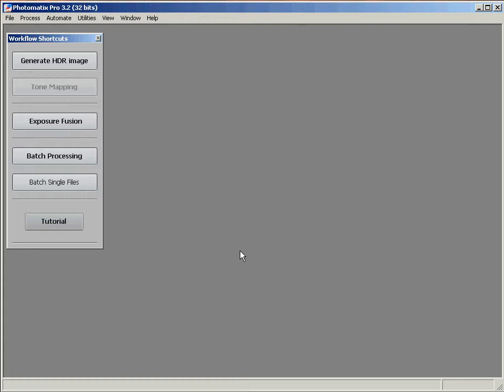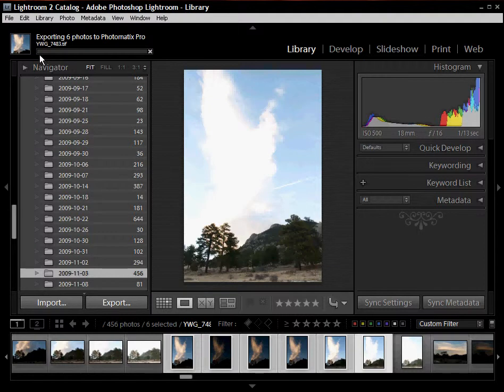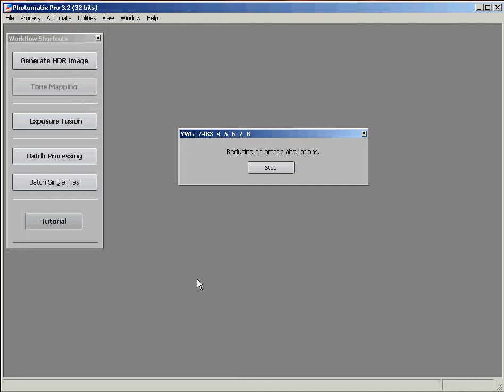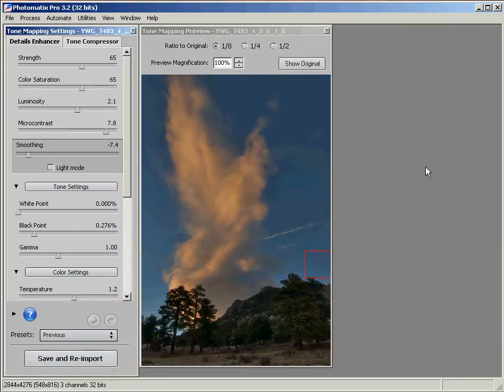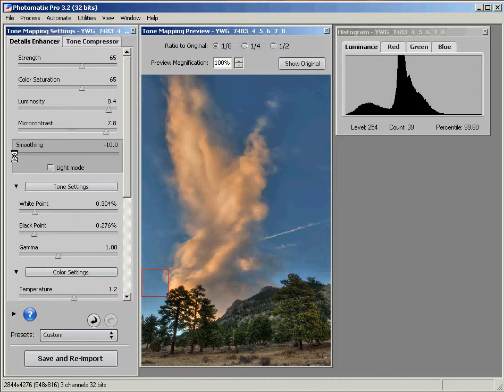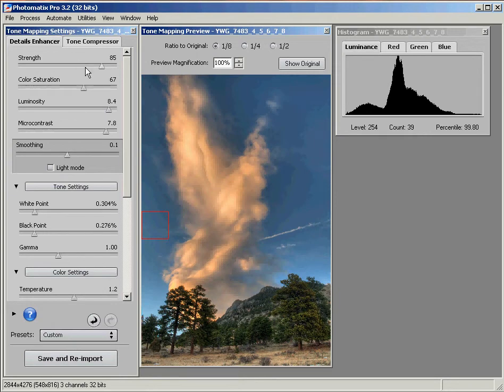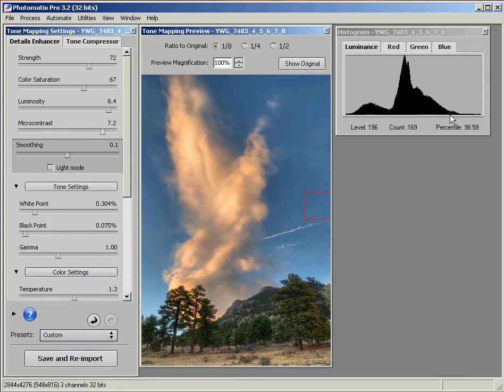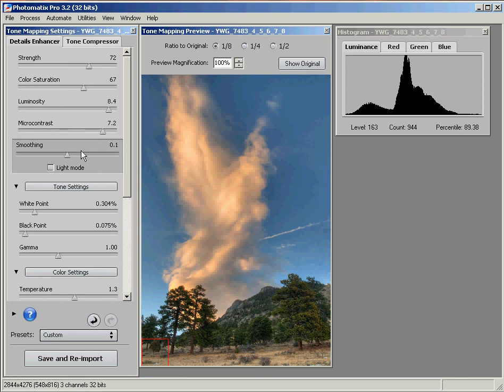Yellow Wood Guiding - Photomatix Pro HDR Processing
Basic instruction on how to process HDR images with Photomatix Pro. For more info on photography visit: